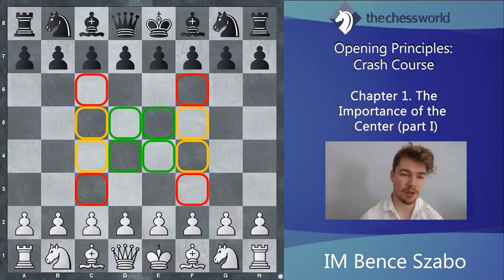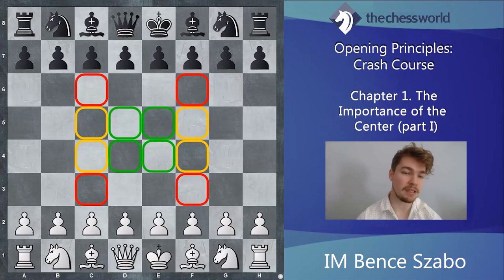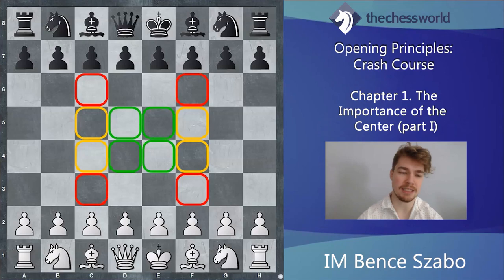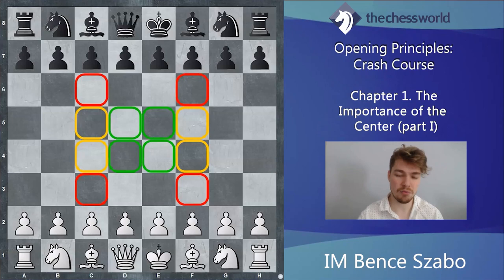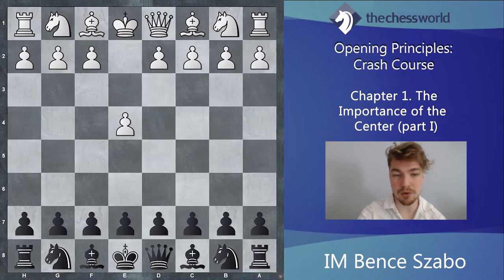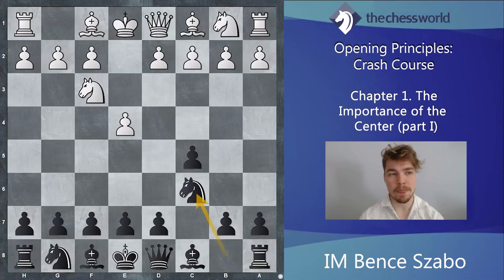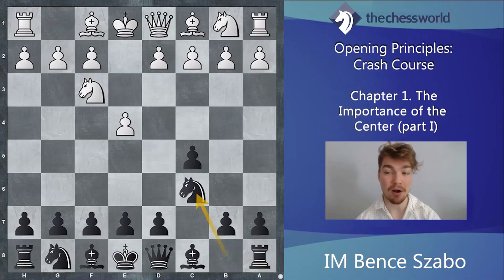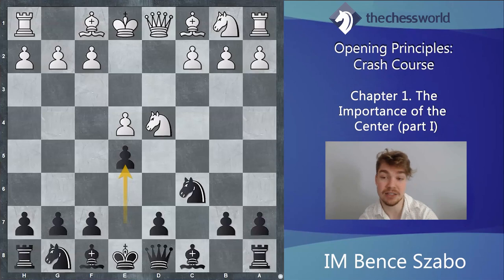The Center: Chess Crash Course with IM Bence Szabo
It's not a secret that opening preparation is very important in nowadays chess.
In fact, grandmasters spend nearly all of their training time on the openings.

It helps them to win games, tournaments, and World Championship Titles.

Club players are not far behind, spending nearly 70% of their time on learning the theory... but only getting a tiny fraction of the benefits...
It's not fair.

And IM Bence Szabo is here to fix this.

Master the 3 Principles of Opening Mastery and you open yourself a door to FM/IM territory!